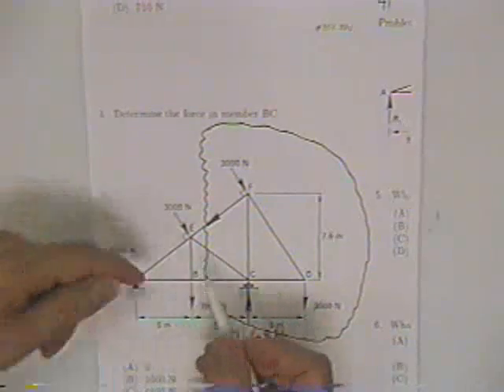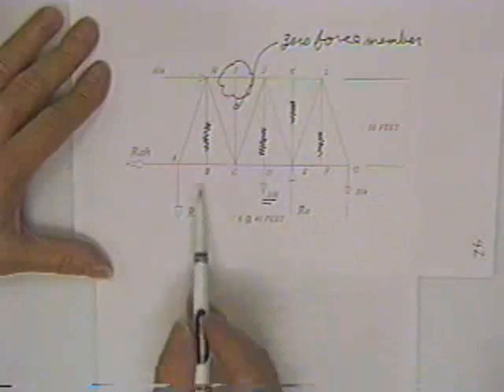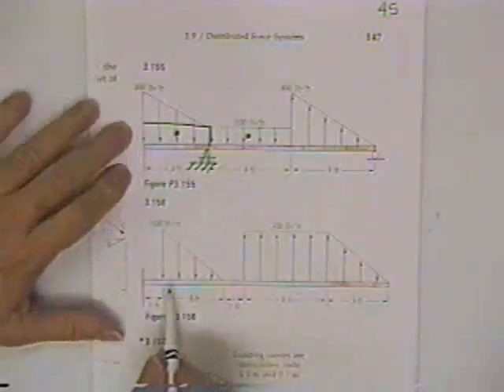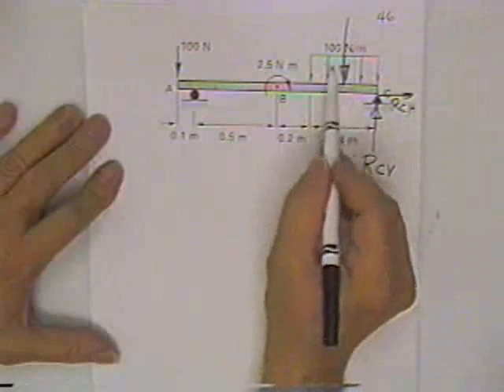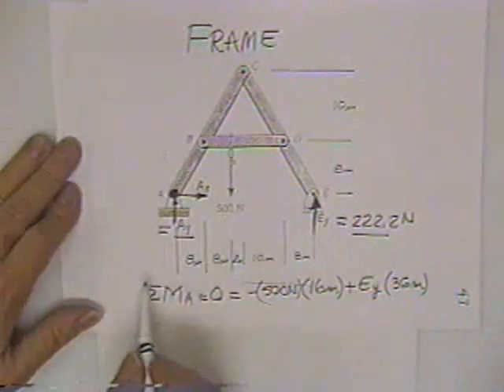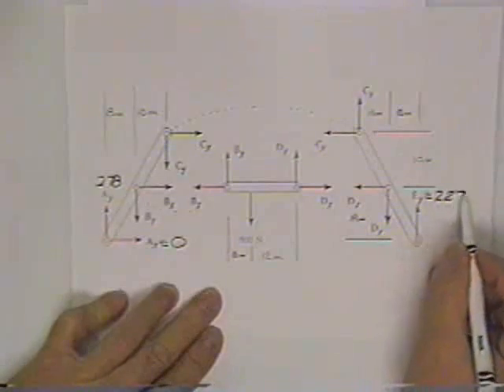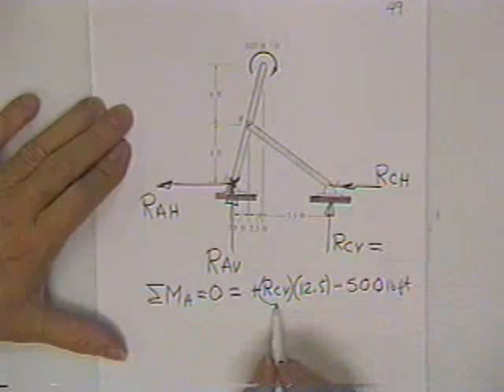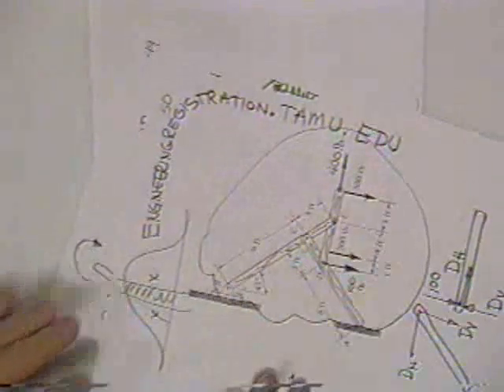FE Statics Review Part 6 of 6